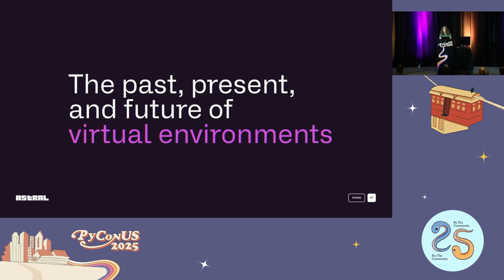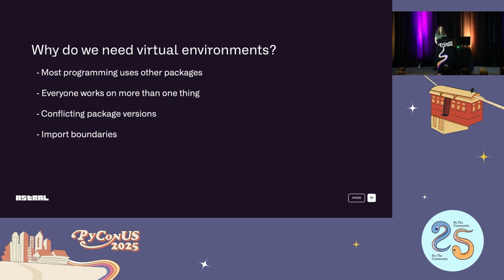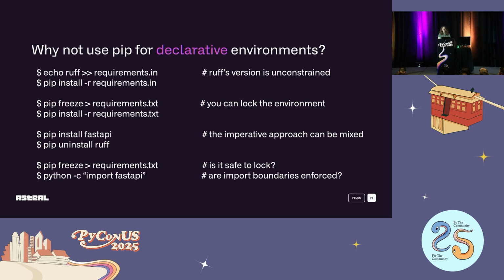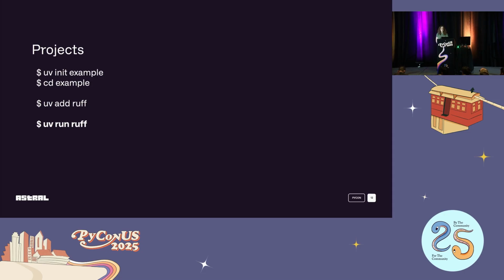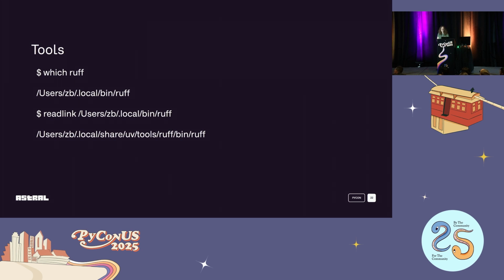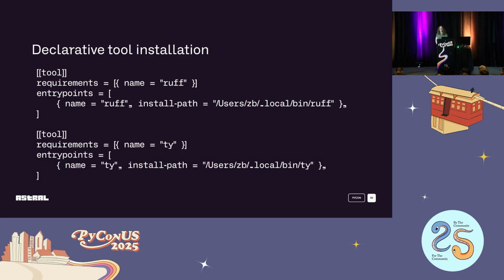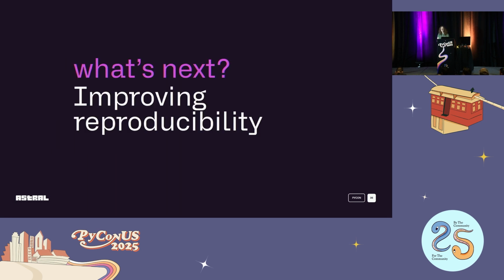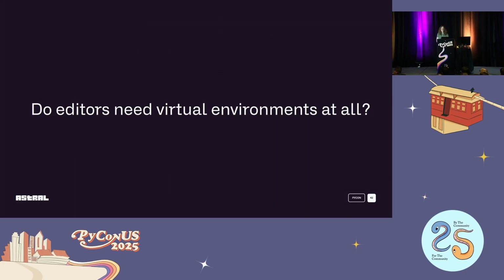The past, present, and future of virtual environments - Zanie Blue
Virtual environments have become an essential part of the Python developer experience, but recent tools provide workflows where virtual environments are no longer the center of user interactions.

This talk explores the evolution of virtual environments, from their originating motivations and the role they serve today to a vision for the future, with a particular focus on how virtual environments are becoming automated, hidden, and disposable.

Virtual environments were introduced in 2004. We’ll briefly discuss the history of the tools built to manage virtual environments. We’ll talk about the differences between imperative and declarative environment management. Then, we’ll dive into the user experiences powered by automating management of environments, using uv as a primary example.

Finally, we’ll discuss limitations of the existing tooling and how they may be overcome in the future, such as, improving the IDE experience for scripts with inline metadata, locking build requirements, and using declarative interfaces for global environments.

Some prior knowledge of virtual environments and Python packaging will be necessary to reason about the broader questions posed, but the talk will attempt to give the necessary background — deep Python knowledge will not be needed. The talk will be focused on user experience and abstractions rather than implementation details.